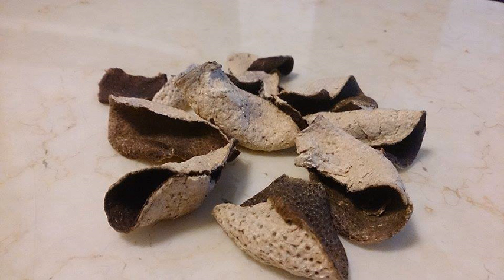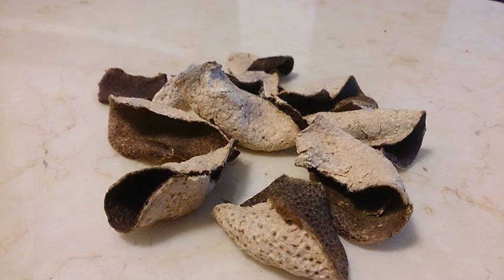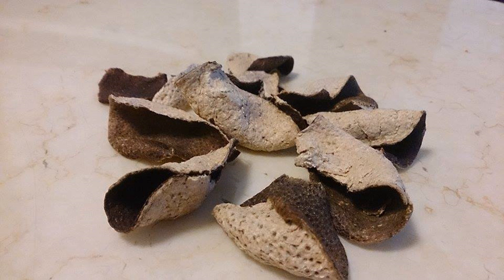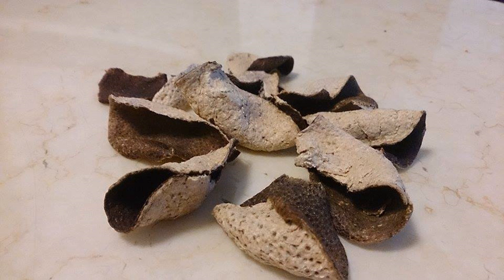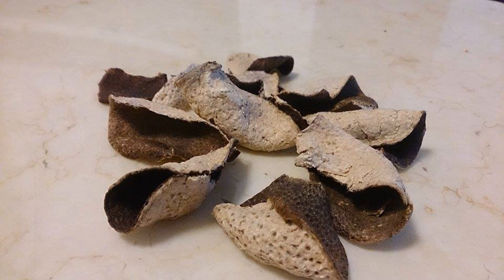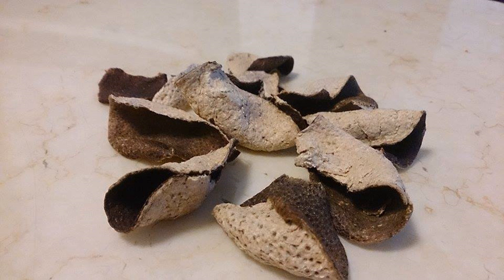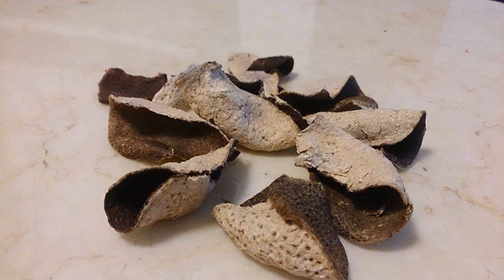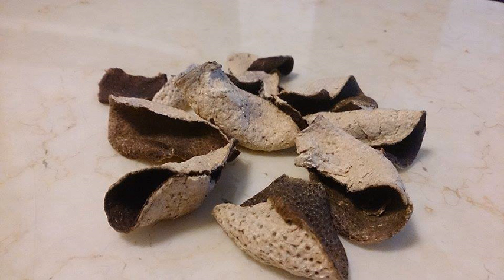Chenpi | Wikipedia audio article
This is an audio version of the Wikipedia Article:
Chenpi

00:00:53 1 Identification
00:01:20 2 History
00:02:22 3 Production method
00:02:41 4 Preparation
00:03:05 5 Uses
00:03:14 5.1 Cuisine
00:03:43 5.2 Medicine
00:04:13 5.2.1 Precautions
00:04:58 6 Availability
00:06:05 7 See also

- Socrates

SUMMARY
Chenpi, chen pi, or chimpi (simplified Chinese: 陈皮; traditional Chinese: 陳皮; pinyin: chénpí; literally: "preserved peel") is sun-dried tangerine peel used as a traditional seasoning in Chinese cooking and traditional medicine. It is aged by storing them dry. The taste is first slightly sweet, but the aftertaste is pungent and bitter. According to Chinese herbology, its attribute is warm. Chenpi has a common name, ‘ju pi’ or mandarin orange peel.Chenpi contains volatile oils which include the chemical compounds nobiletin, hesperidin, neohesperidin, tangeridin, citromitin, synephrine, carotene, cryptoxanthin, inositol, vitamin B1, and vitamin C. Traditional Chinese herbal medicine uses the alcohol extracts of several citrus peels, including those extracted from mandarin orange and bitter orange.